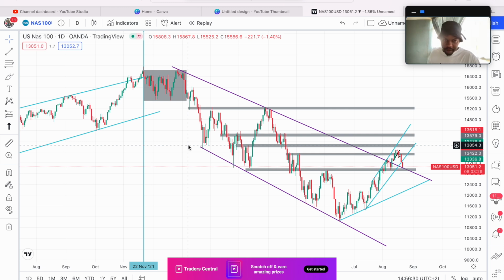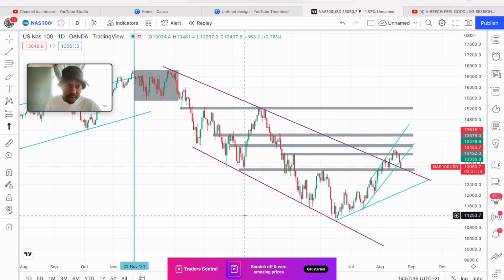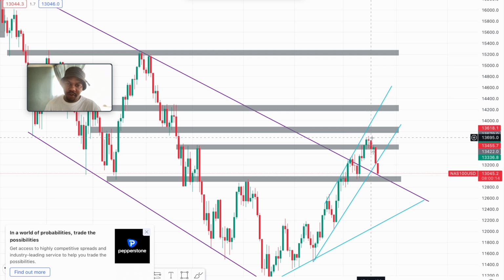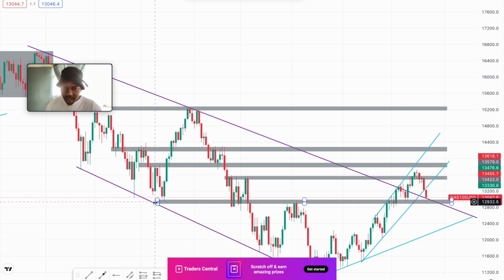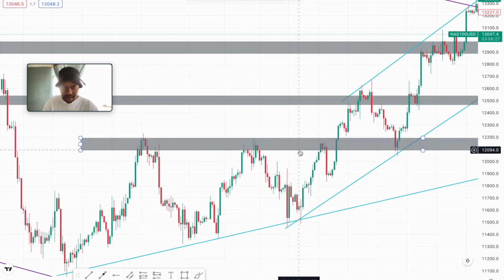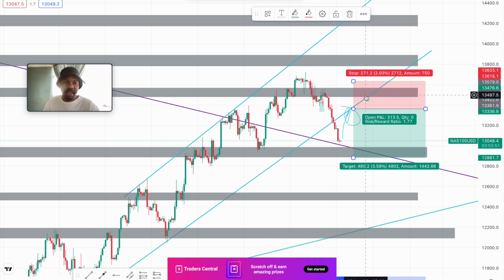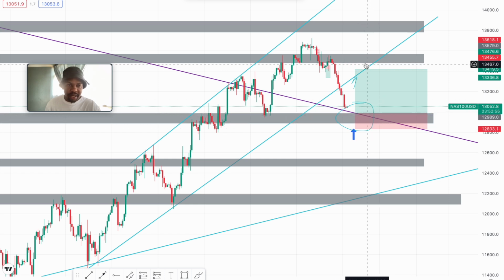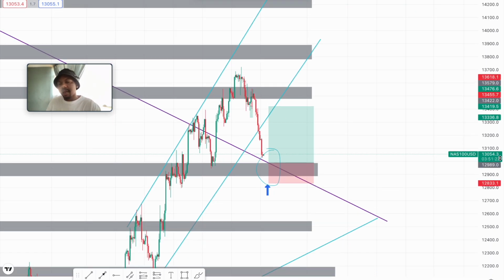Here’s What I Noticed With This NAS100 Setup?!? (I think its time now…)